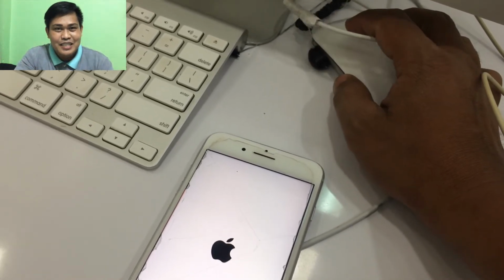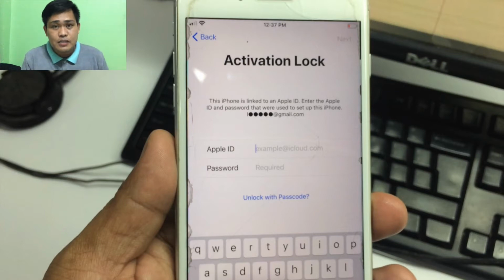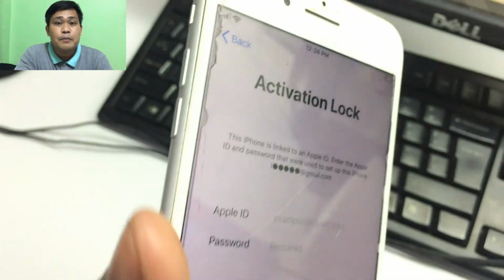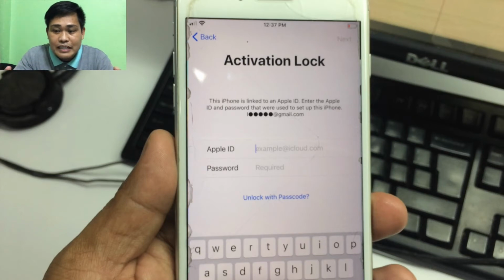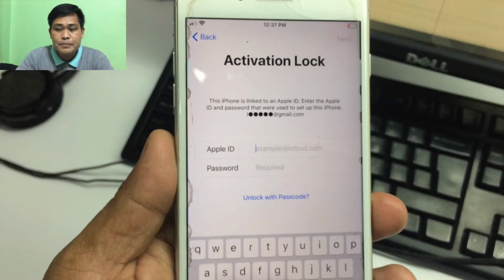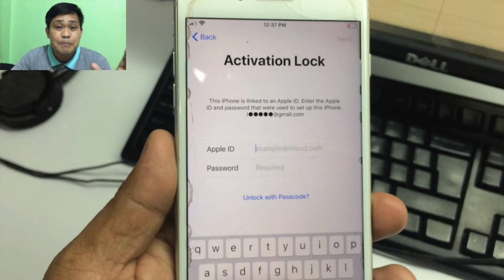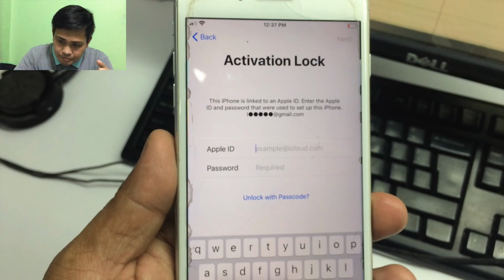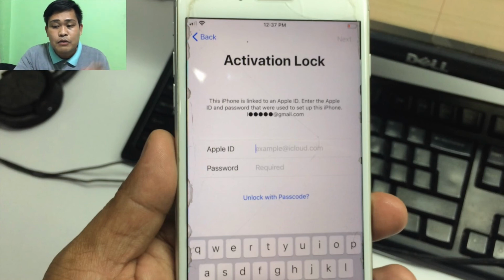HOW TO FIX ACTIVATION LOCK WITH YOUR APPLE DEVICE | PAMILYANG MERIDA